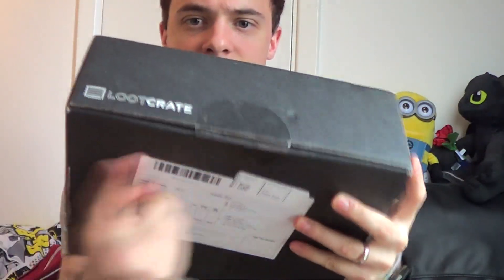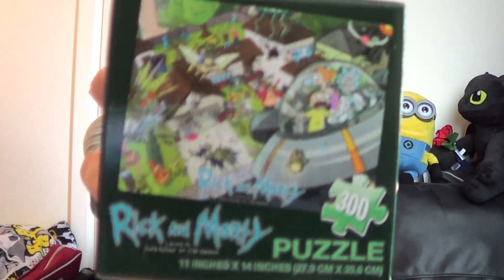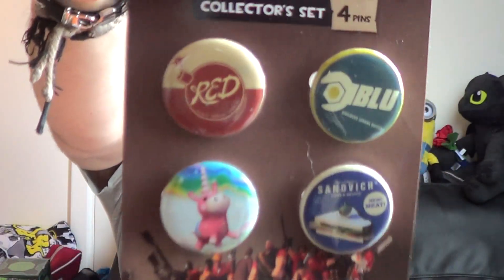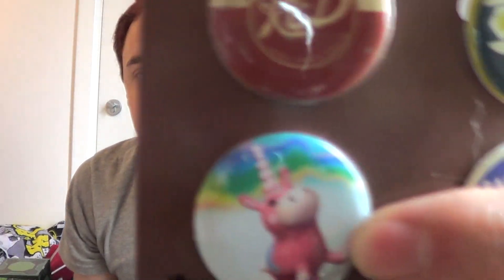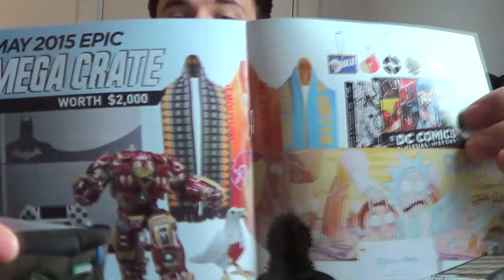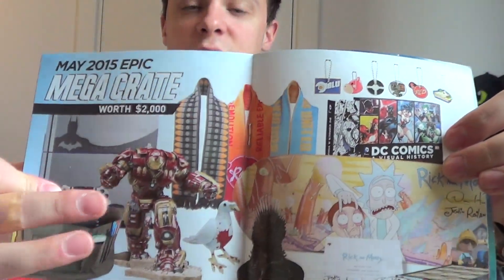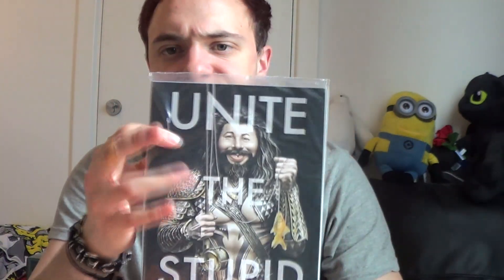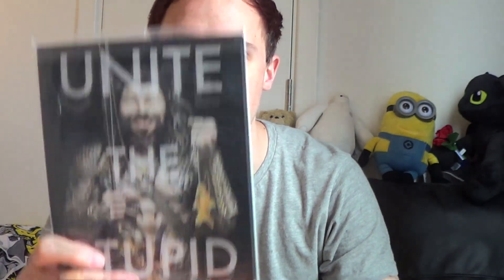Lootcrate Unboxing - UNITE May 2015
Chay delves into the land of Lootcrate! What interesting things will he find... but cant keep